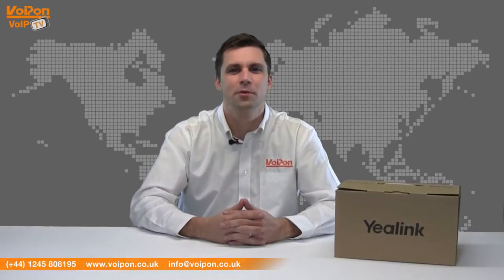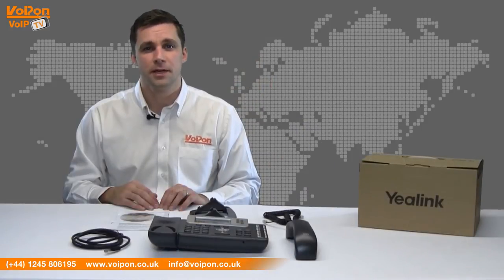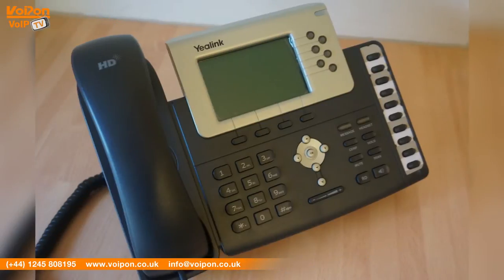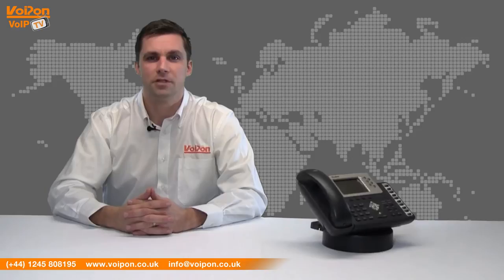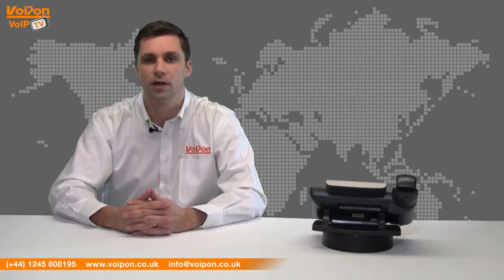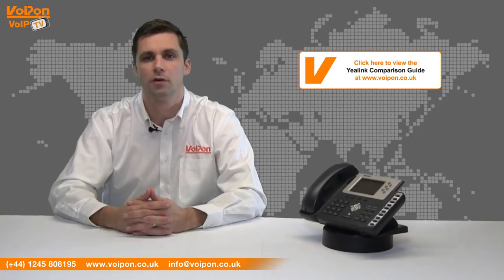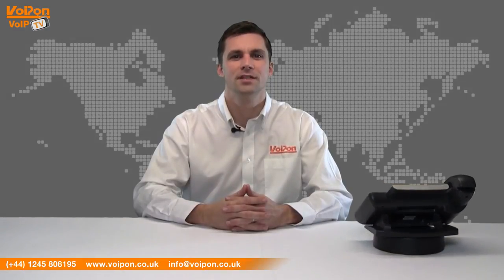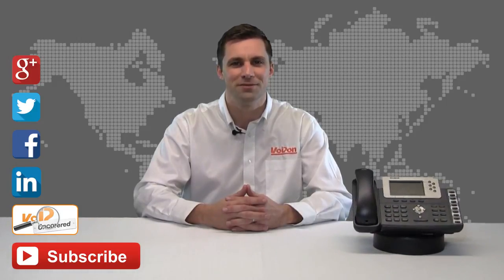Yealink T28P IP Phone (SIP-T28P) Video Review / Unboxing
Craig Herrett, Sales Manager at VoIPon Solutions takes a look at the Yealink T28P IP Phone.

The Yealink T28P is a top range business VoIP phone with many high quality telephone features including a 320x160 graphic LCD with 4-level grayscales, 6 VoIP accounts which are Broadsoft /Avaya/Asterisk validated and the TI TITAN chipset.